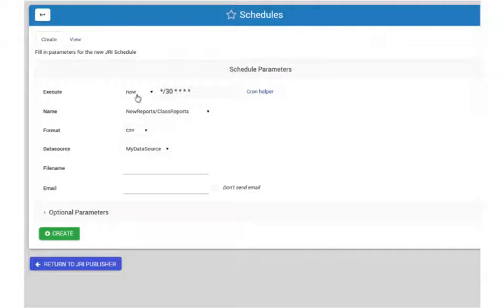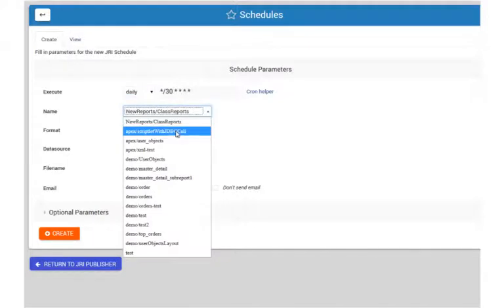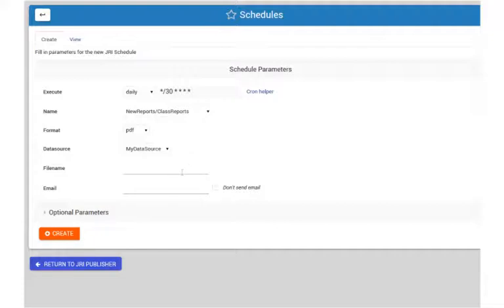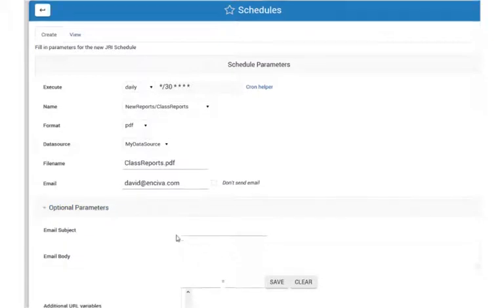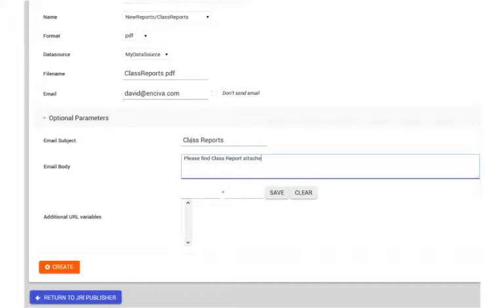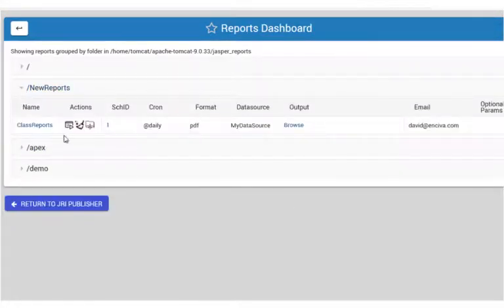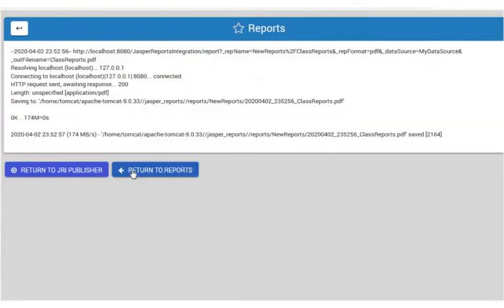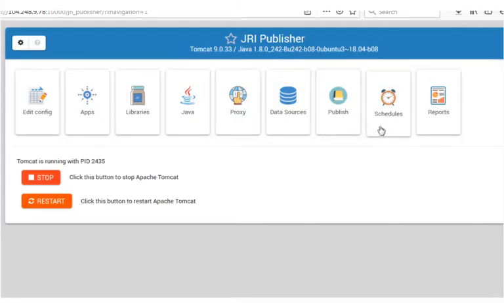Jasper Publisher: Schedule Reports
This video will cover how to schedule reports with Jasper Publisher